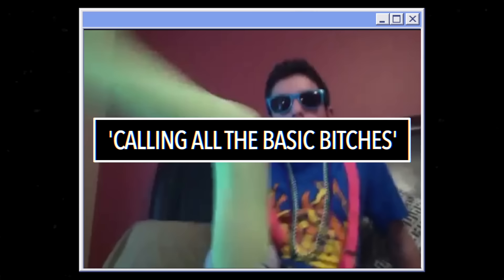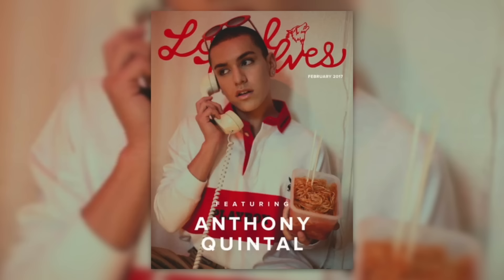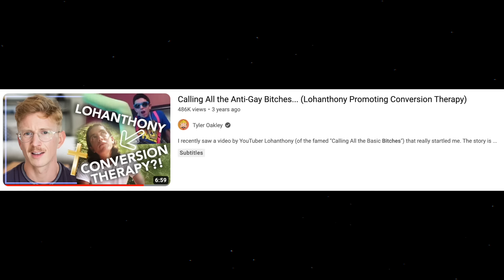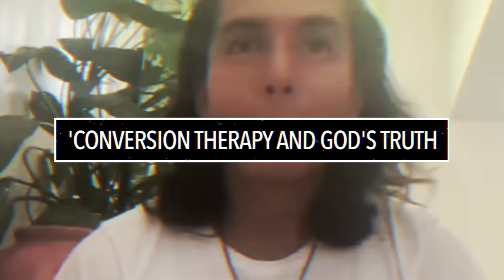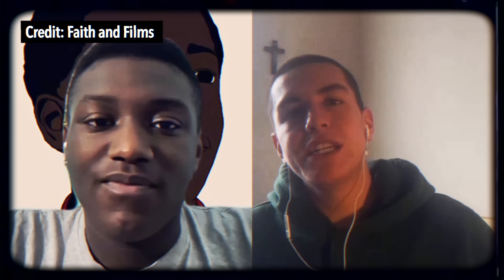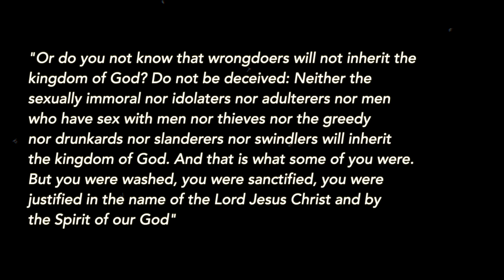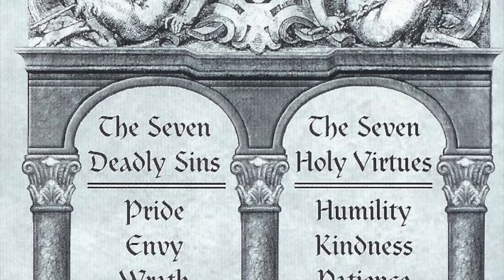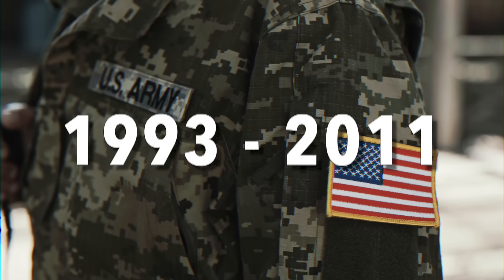The Tragic Tale of LOHANTHONY ⌦ The Vine Star Who 'Renounced' His Sexuality and Joined The Military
Anthony Quintal, aka Lohanthony, went from shaping internet culture to a life of spirituality and celibacy that shocked his millions of followers 🚀

Thank you to @lohanthonyarchives for the archive video footage

📖 Chapters
0:00 Introduction
1:32 Who is Lohanthony?
4:25 Self-identity and religious shift
15:06 What is Christian celibacy?
17:05 Military enlistment
19:05 Conclusion

► psychic beatz

Regards,
Herman